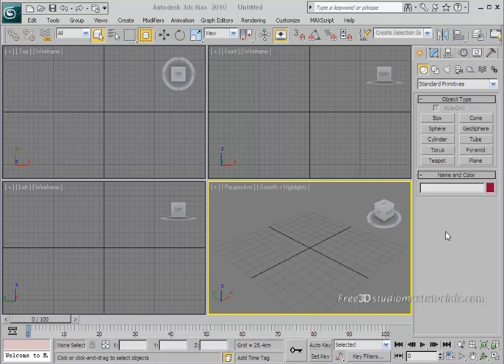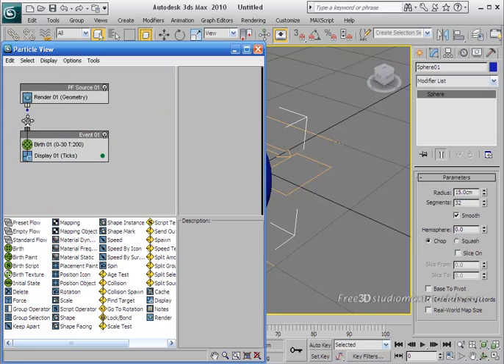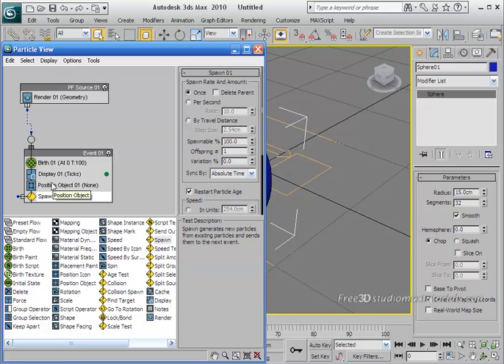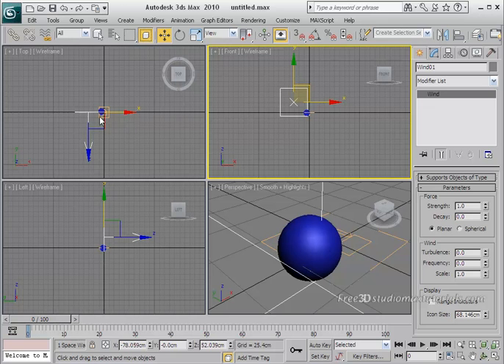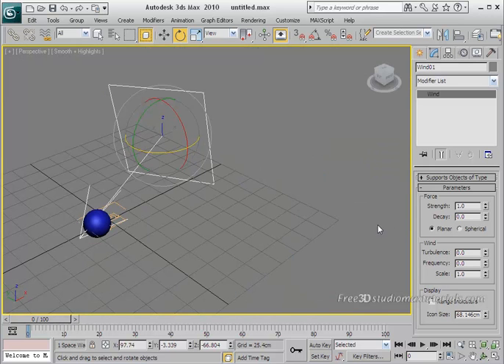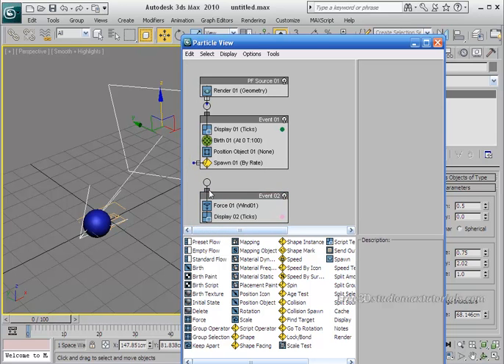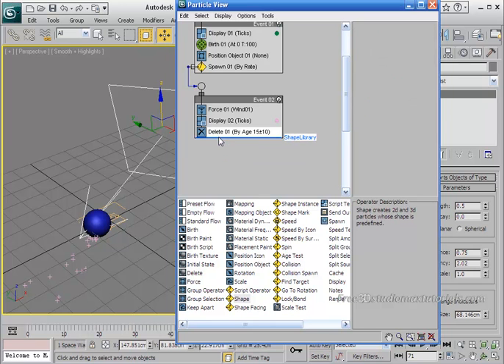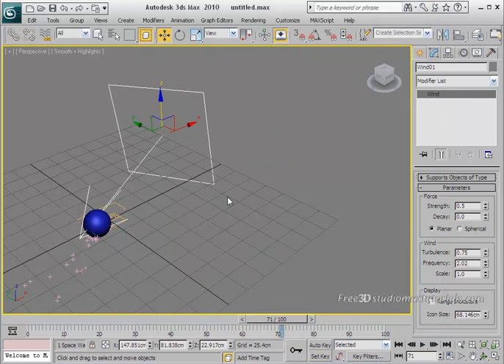comet with particle flows 3ds max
Tutorial 3DS Max :

comet with particle flows